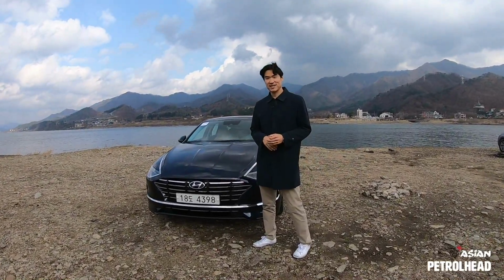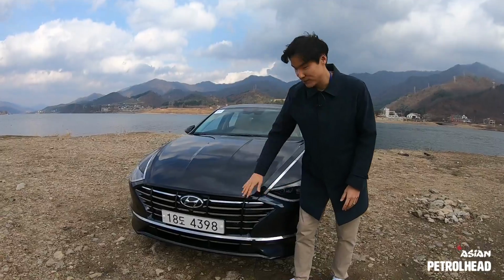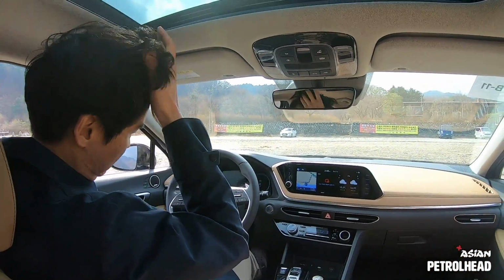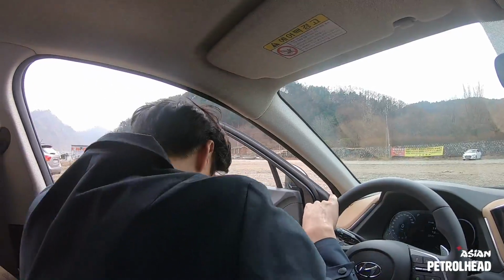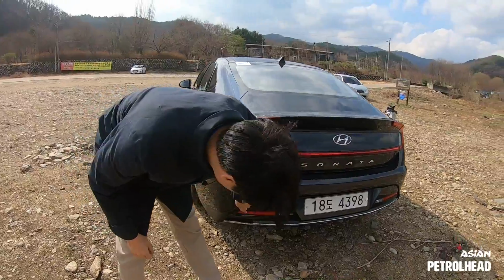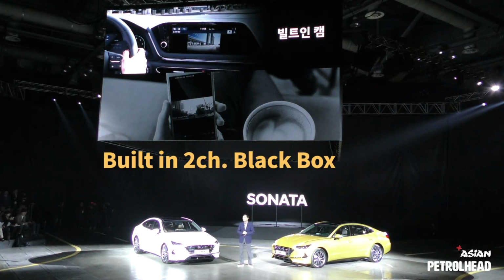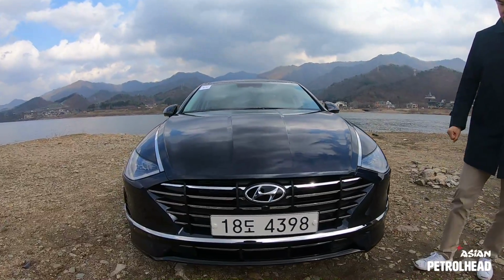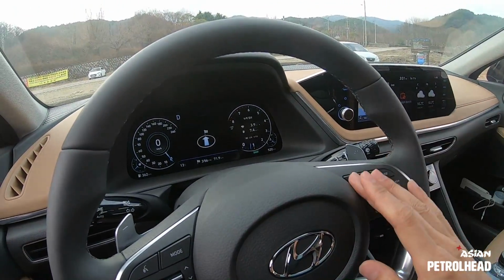[Edited] 2020 Hyundai Sonata - First Look! Brand New 8th generation Sonata from Hyundai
[We are sending you edited version for higher resolution!] Today, we are attending the world premiere of brand new 8th gen. Sonata from Hyundai. Let's take a first look at the new Sonata. 2020 Hyundai Sonata is build from the ground up using new platform and new exterior and interior design.

2020 Hyundai Sonata

-2.0L Gasoline: 160hp | 14.4lb.ft
-6 Speed Automatic
-Front wheel driven

Competition: Kia Optima, Honda Accord, Toyota Camry